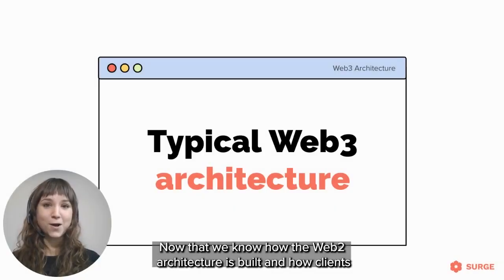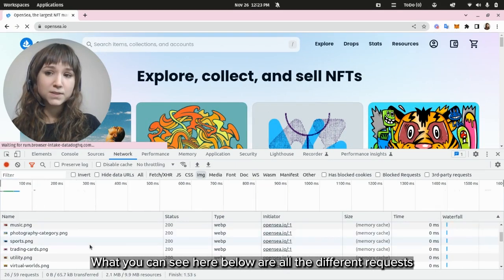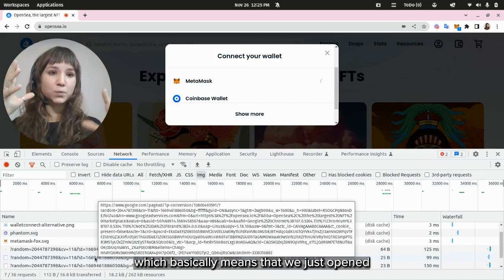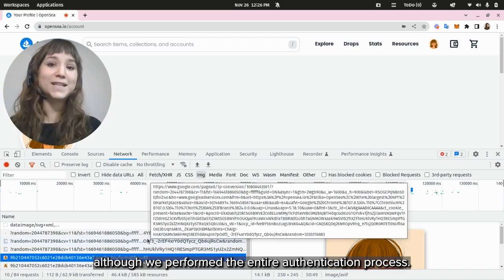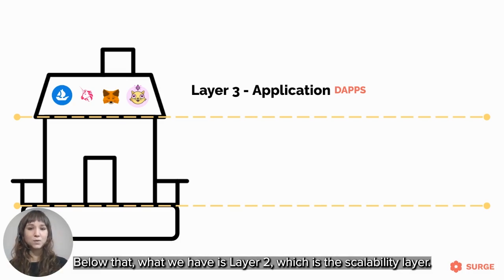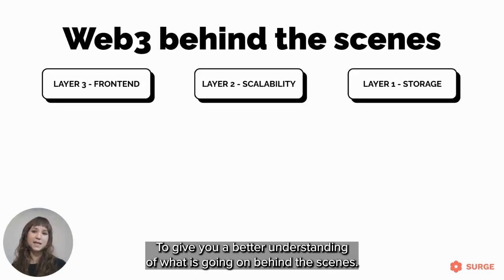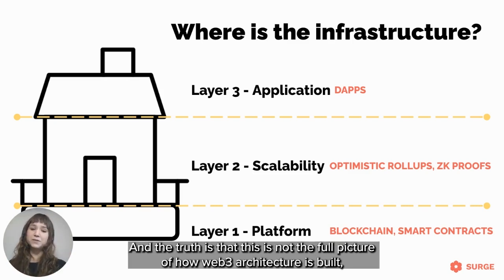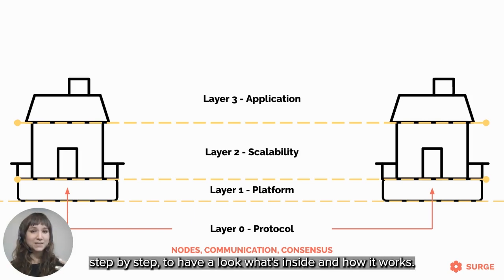3.2 Typical Web3 architecture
You can think of Web3 architecture as a set of layers stacked on top of each other:

Layer 0 represents the underlying infrastructure that houses nodes, data storage, communication between blockchains, and consensus.
Layer 1 is the platform layer specific to a particular blockchain. Ethereum is a platform layer that enables all layers on top of it through EVM and smart contracts.
Layer 2 is the scalability layer where we can find optimistic rollups or ZK-proofs. These are solutions that scale layer 1 and enable faster transactions.
Finally, layer 3 is home to decentralized applications (OpenSea, Uniswap, MetaMask). These are applications that are based on and communicate with layer 1s. They are the frontend of the blockchain and the main way most users interact with Web3 and the underlying infrastructure.

Note: Make sure to watch the video for a guided walkthrough of the Web3 architecture in the browser.